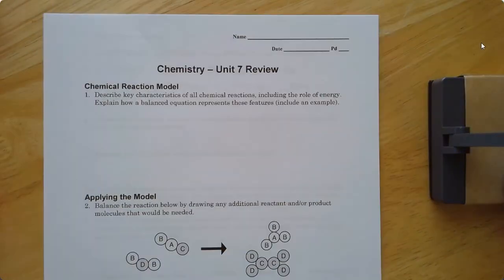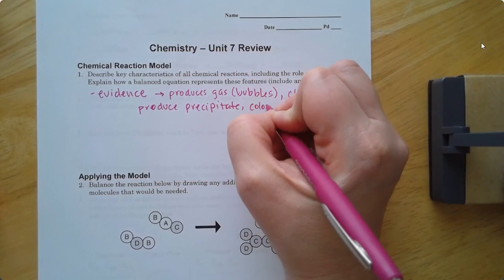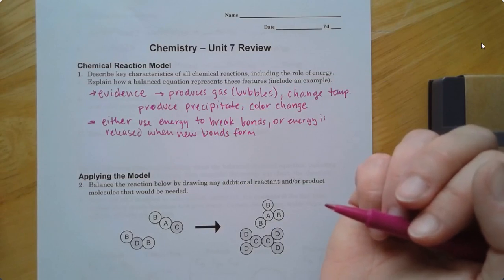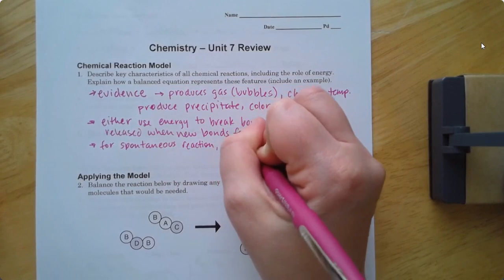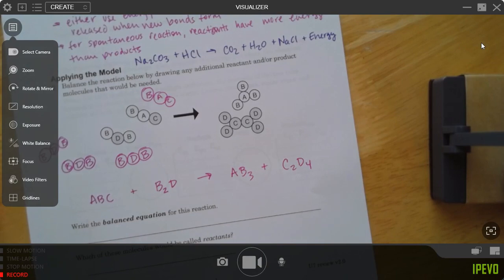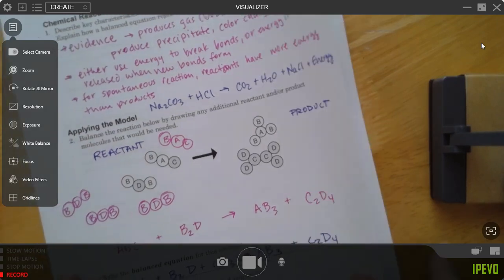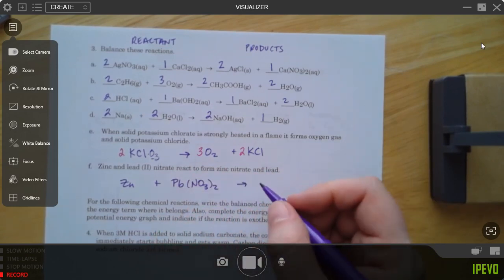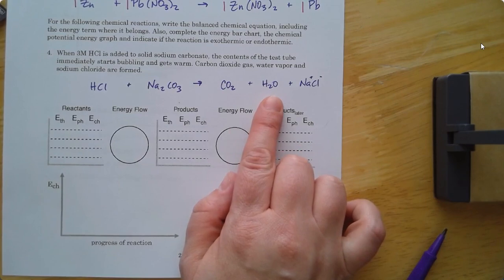Chemistry Unit 7 Review